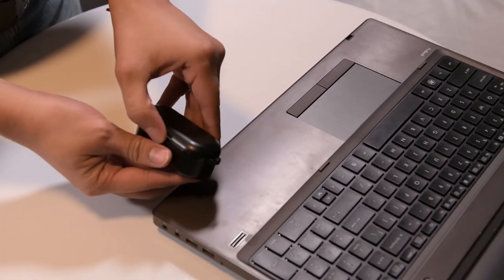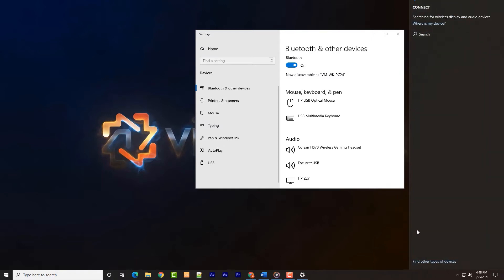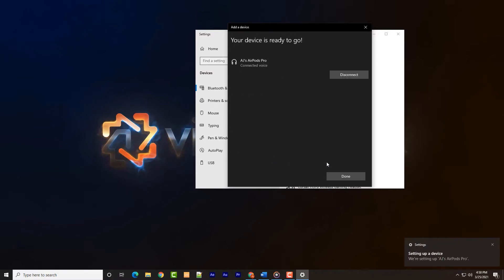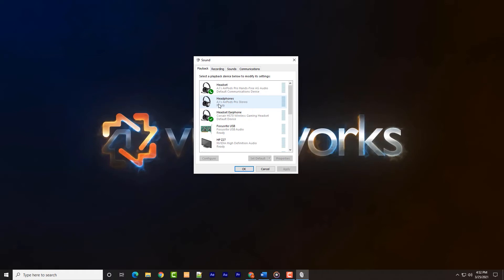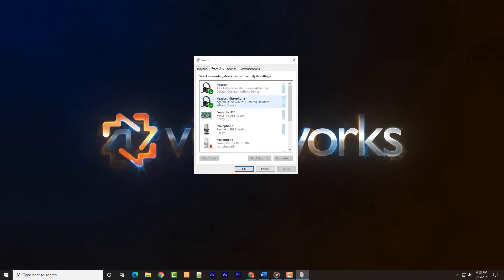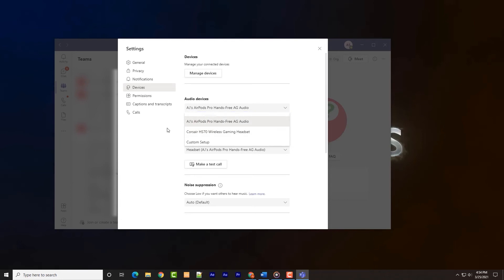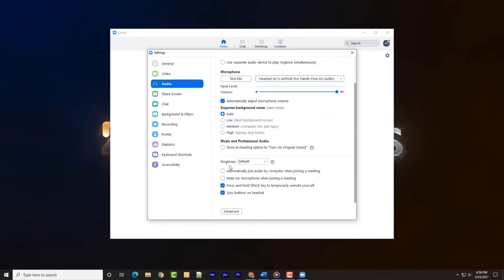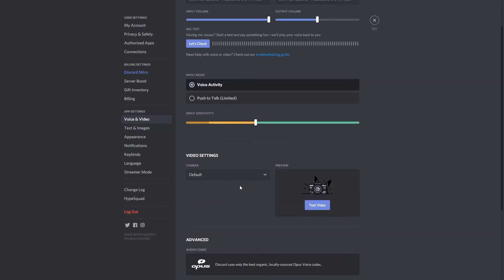Quick Tech: Using Airpods for Meeting Software (Teams, Zoom, & Discord)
VirtuWorks: Real Support. Real People.

Managed IT & cloud services for small businesses. Personalized, hassle-free support. Custom-tailored solutions for your unique business needs.

- 25+ Years in Business
- Microsoft Gold Certified Partner
- 24/7/365 IT Support
- 100% U.S.-Based Technicians  & Engineers
- Proprietary Cloud Infrastructure
- ISO 27001 Secure Certification